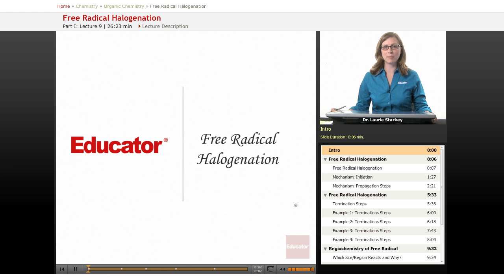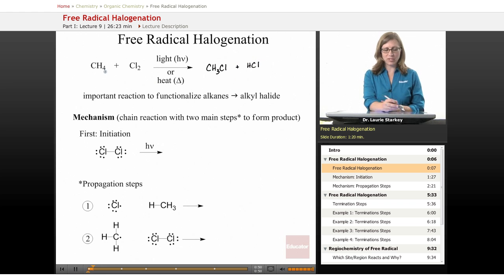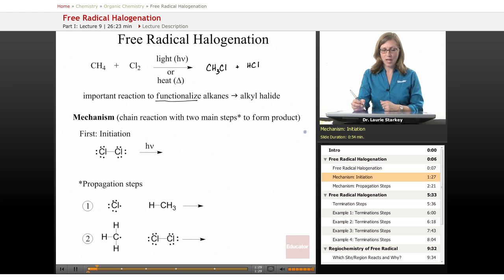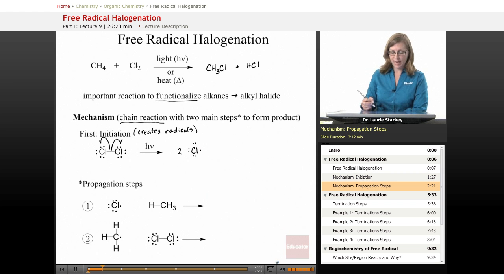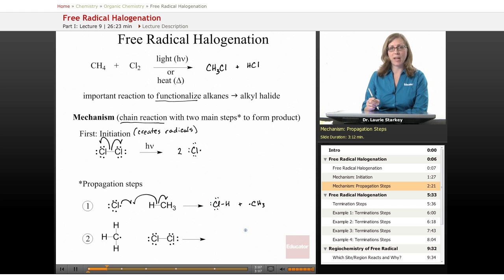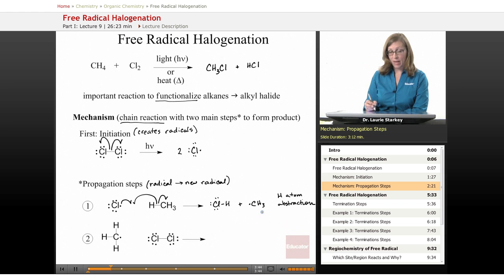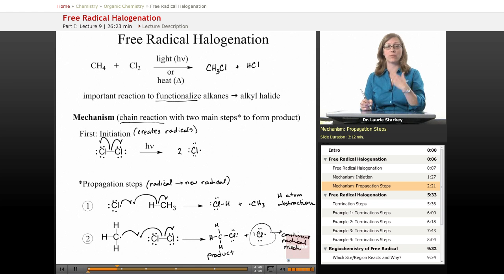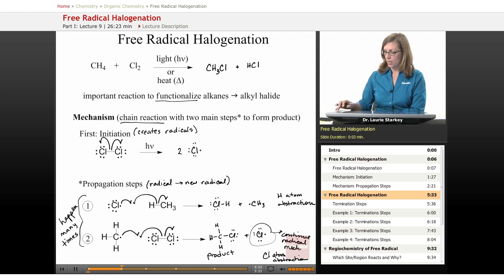Free Radical Halogenation | Organic Chemistry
Full example of free radical halogenation from Educator.com’s Organic Chemistry class. Want more than just one video example? Our full lesson includes in-depth video explanations of halogenation with even more worked out examples.

In this video, we’ll discuss free radical and allylic halogenation. This will be useful in organic chemistry when you need to learn and understand free radical halogenation.

Like other instructors such as Master Organic Chemistry, Khan Academy, and Leah Fisch? Our Organic Chemistry instructor is pretty awesome too. Dr. Laurie Starkey is also the author of “Introduction to Strategies for Organic Synthesis” (Wiley) and earned her Ph.D. in Chemistry from UCLA. She has been teaching Organic Chemistry at the university level for over 15 years and most recently won the 2013 Provost's Award for Excellence in Teaching, Cal Poly Pomona's highest teaching award.